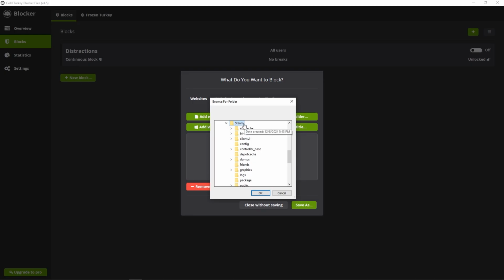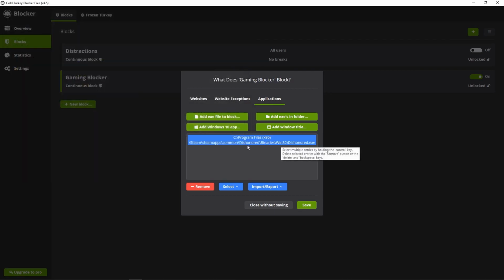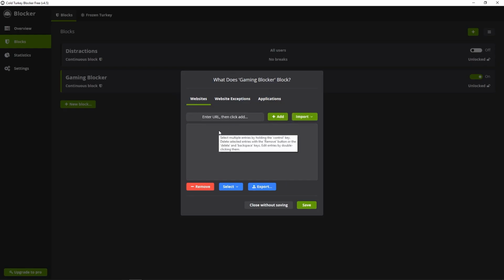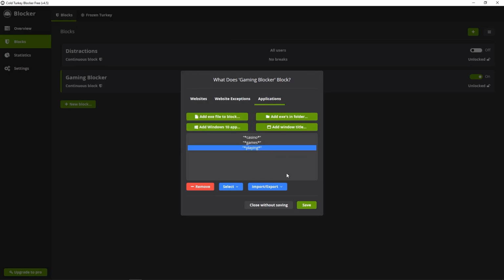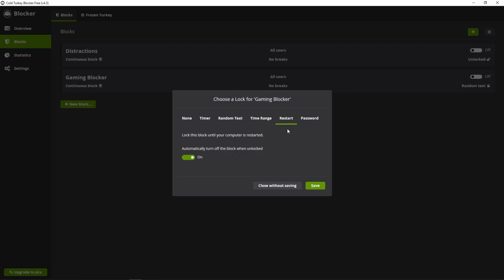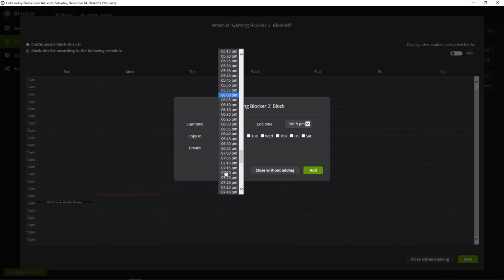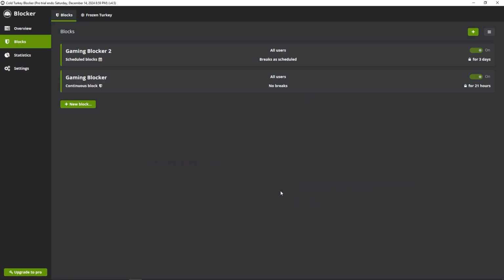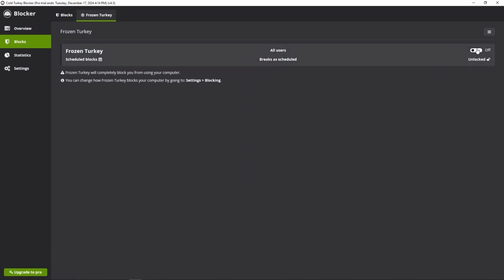Gaming Free Computer: Block Video Games (Cold Turkey)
Struggling to stay productive because of gaming distractions? 🎮 In this step-by-step tutorial, we’ll show you how to set up a gaming-free computer using Cold Turkey. Learn how to block gaming apps and websites so you can focus on your goals and reclaim your time. Whether you’re managing a gaming addiction or just need a productivity boost, this guide is for you!

What you’ll learn in this tutorial:
✅ How to block gaming websites and apps with Cold Turkey
✅ Tips for customizing blocks to suit your schedule and needs
✅ How to lock your settings to stay committed to your goals

Cold Turkey is your ultimate tool for taking control of your digital habits and breaking free from distractions like games. Let’s build a focused, gaming-free environment together!